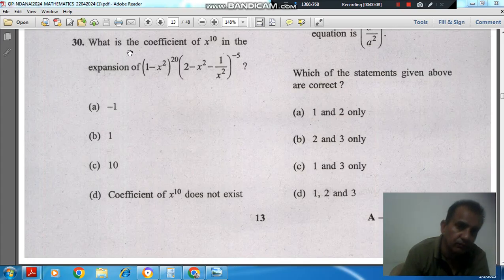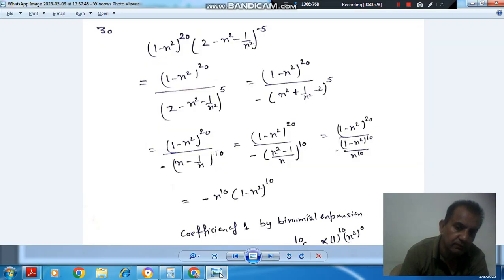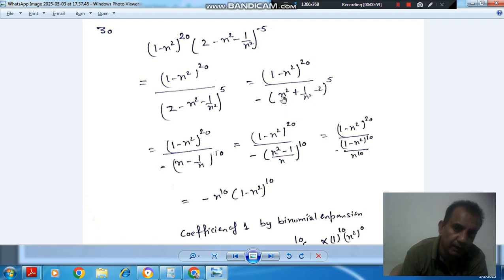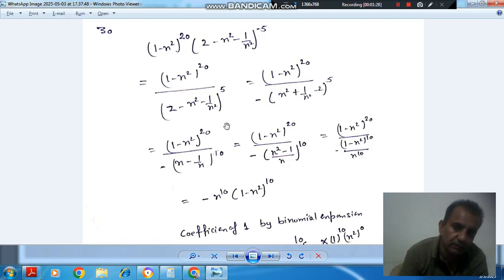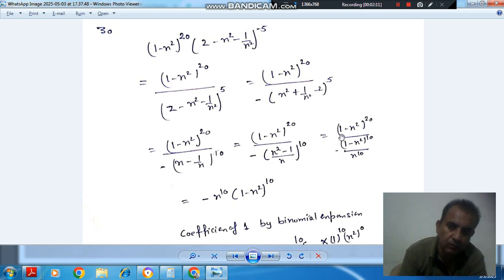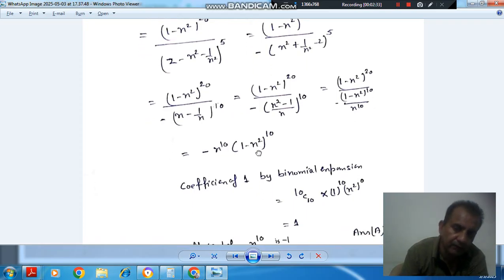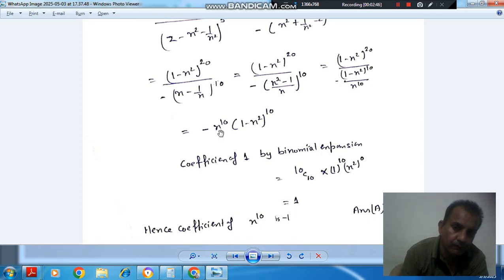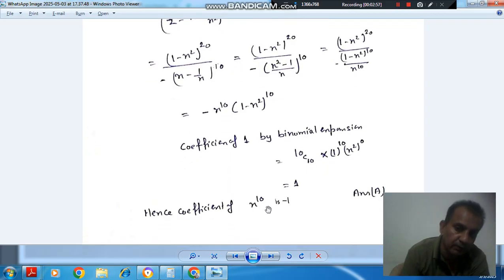Q30 Mathematics National defence academy(NDA) Navel academy (NA) -1 Exam 2024